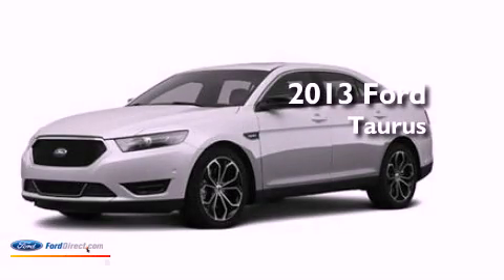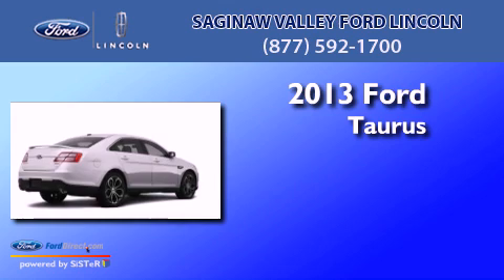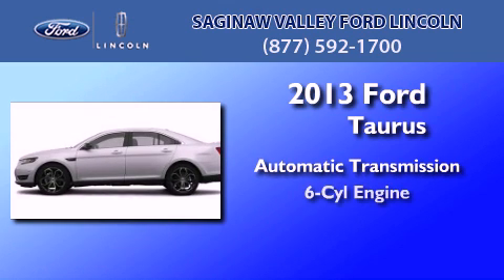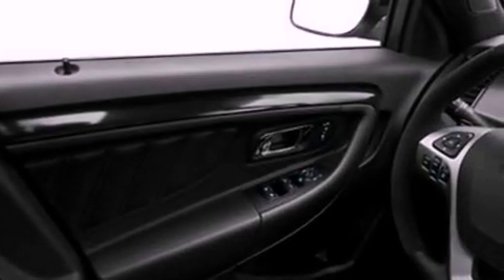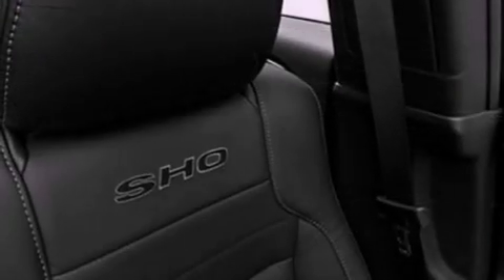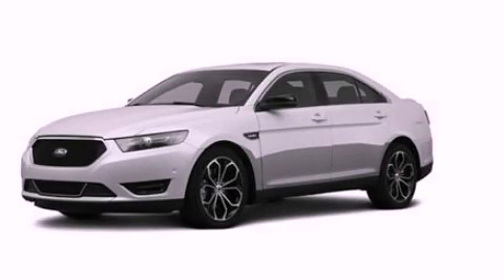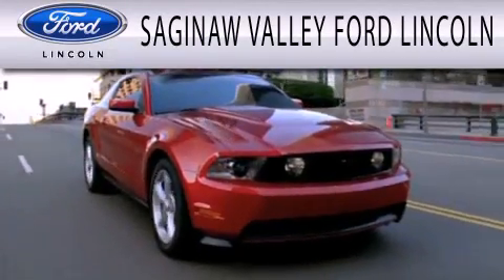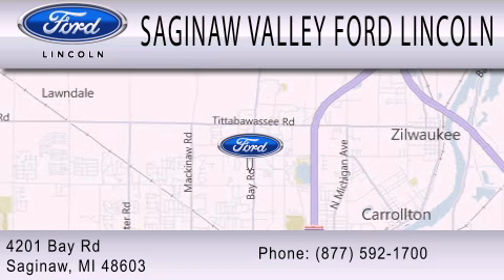2013 Ford Taurus Saginaw MI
Year : 2013
 Make : Ford
 Model : Taurus
 Engine : 3.5L V6 24V MPFI DOHC FLEXIBLE FUEL
 Trans . : 6-SPEED AUTOMATIC
 Exterior : INGOT SILVER

 Stock : 130008